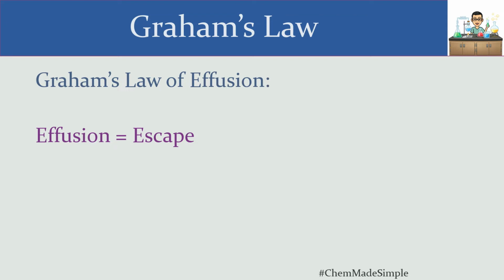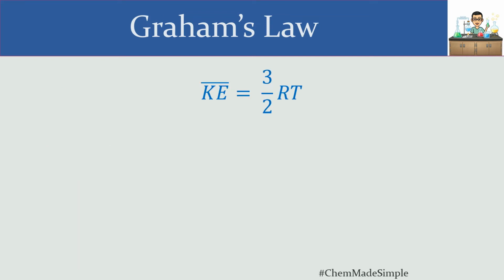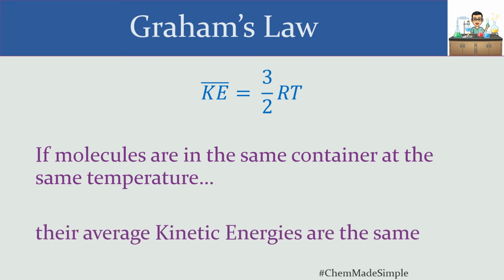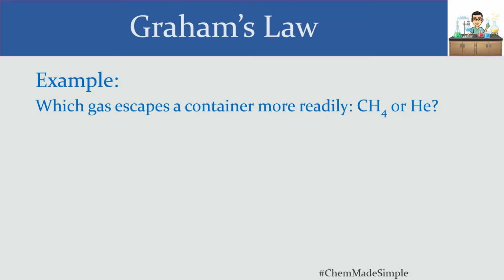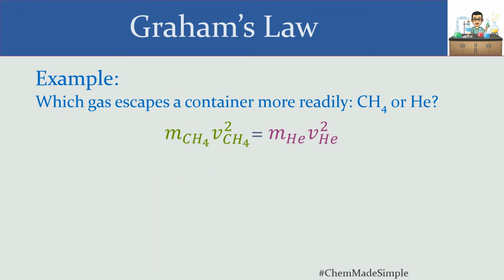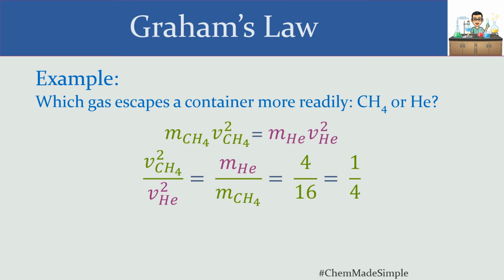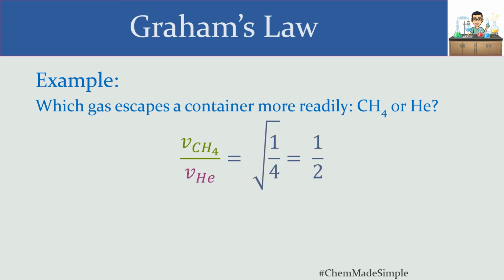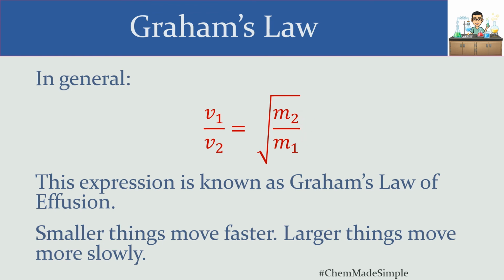Graham's Law | Effusion of Gases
What's the meaning behind Graham's Law and how can you use it?